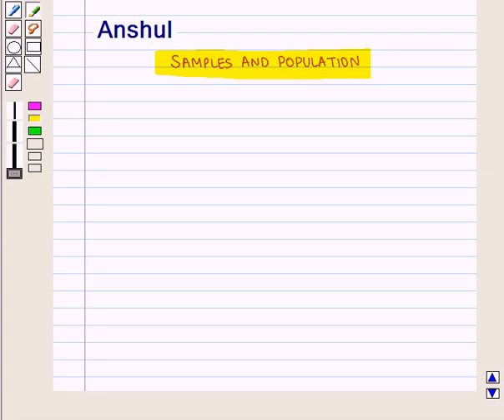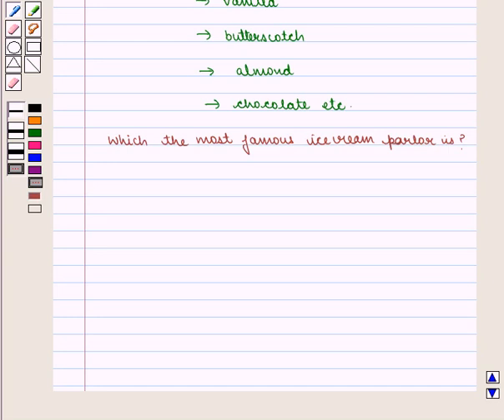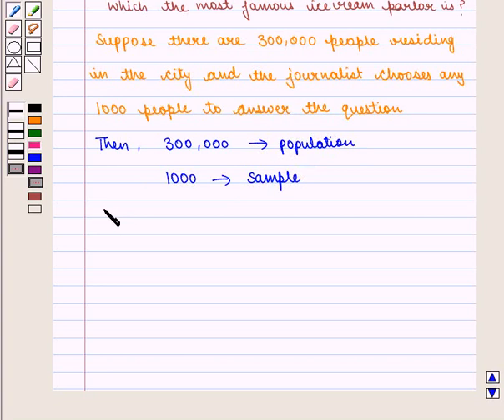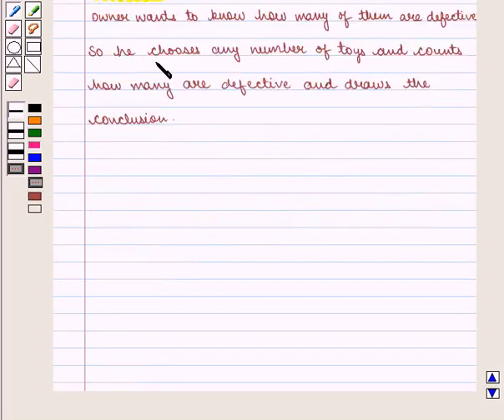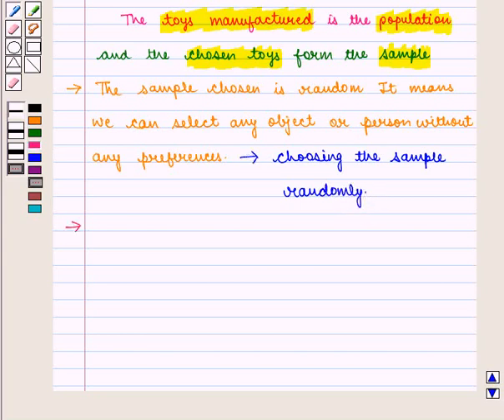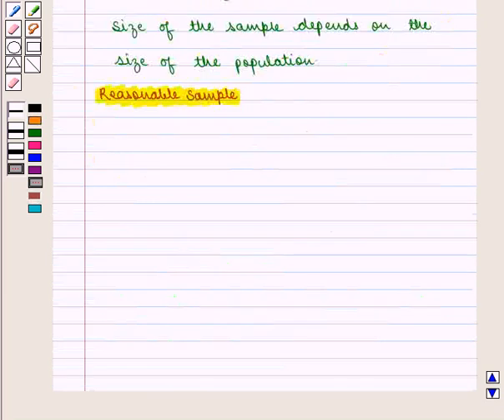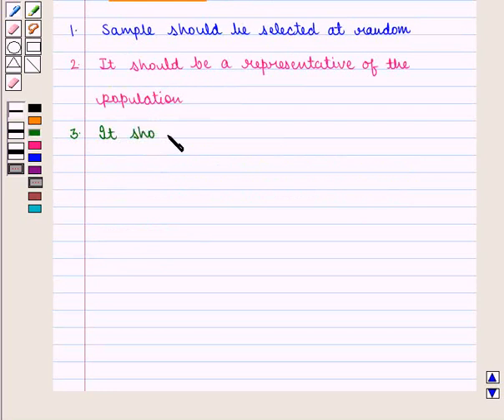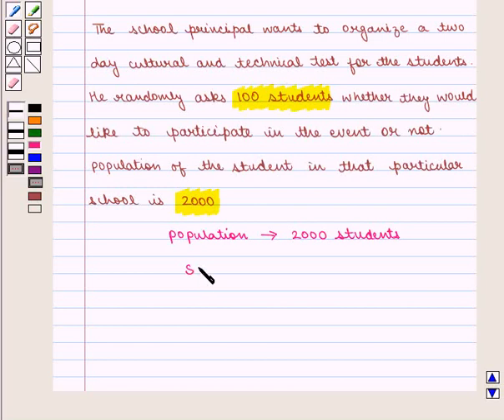Maths VII CC SAMPLING AND POPULATION KC1